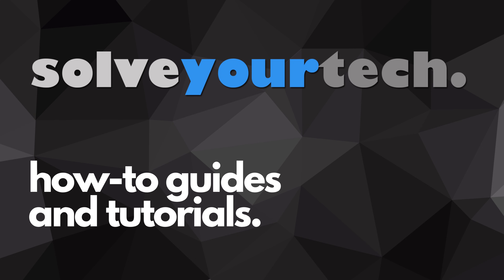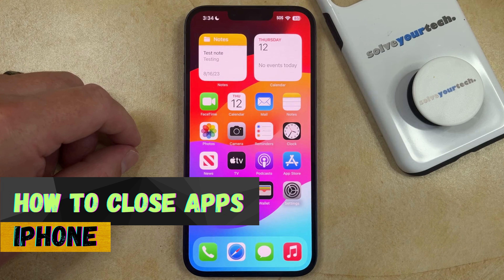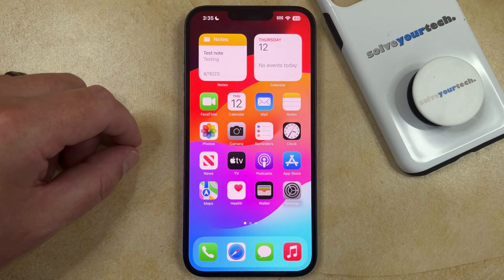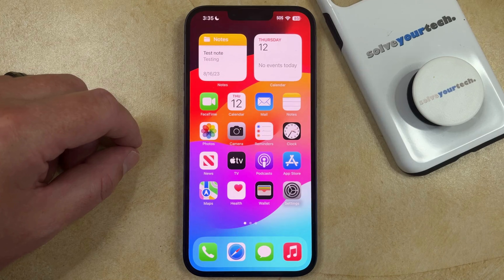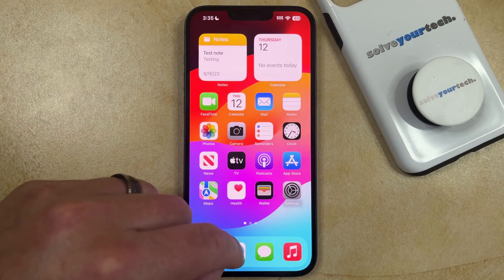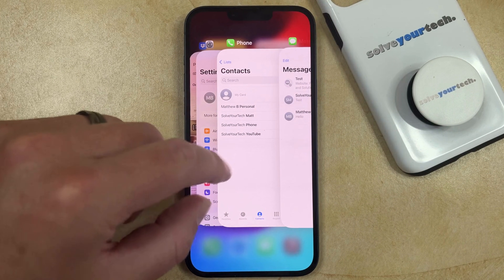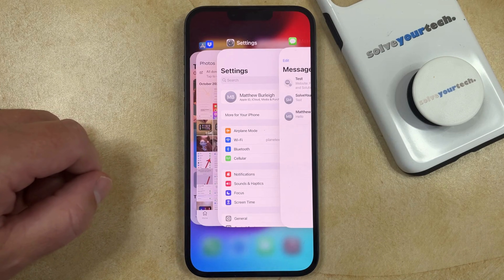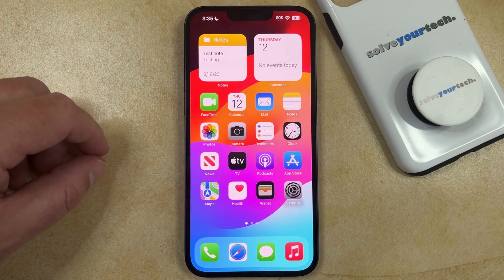iOS 17: How to Close Apps on iPhone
This video will show you how to close apps on iPhone in iOS 17. Once you have completed this tutorial, you will know what to do when you have an app that you need to close on your device.

You can close iPhone apps with the following steps:

1. Swipe up and to the left from the bottom of the screen.
2. Find the app.
3. Swipe the app off the top of the screen to close it.

Note that the iPhone does a pretty good job of managing its apps, so you shouldn’t need to close your apps very often.

00:00 Introduction
00:16 iOS 17 How to Close Apps on iPhone
00:59 Outro

Related Questions and Issues This Video Can Help With:

- iOS 17 How to Close Apps on iPhone Mini
- iOS 17 How to Close Apps on iPhone Plus
- iOS 17 How to Close Apps on iPhone Pro
- iOS 17 How to Close Apps on iPhone 15 Pro Max